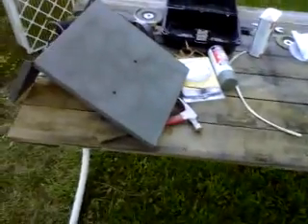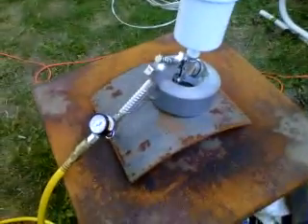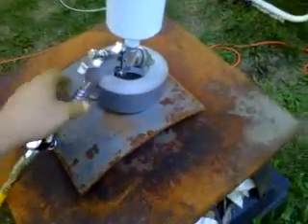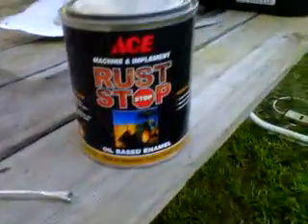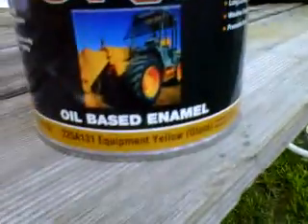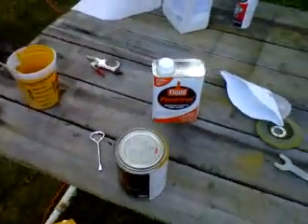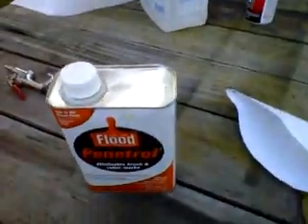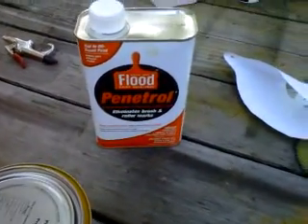Thunderbolt 1003 Restorations...VIDEO # 6--Primed/Painted Panels!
All panels are now painted. I just wanted to take a mid-paint video while some were still in primer so you could see that part of it. Enjoy!